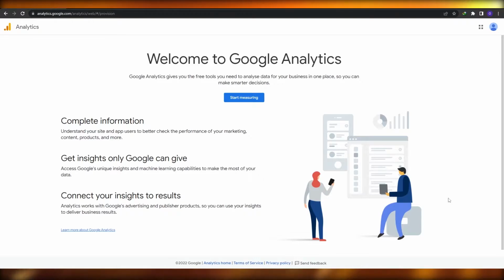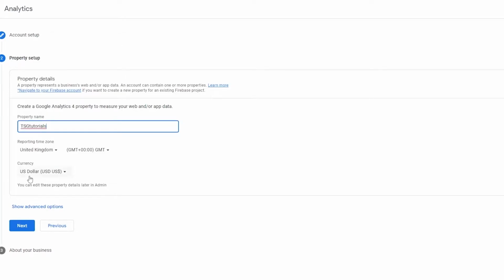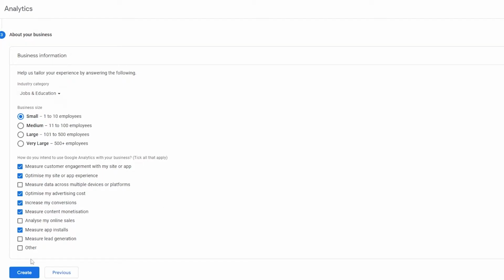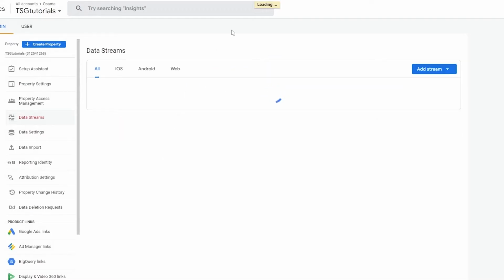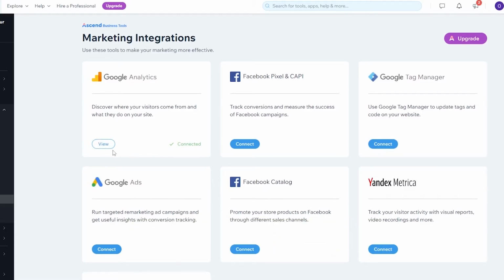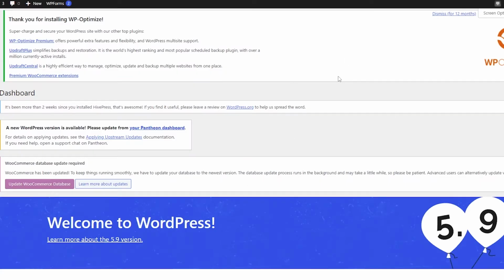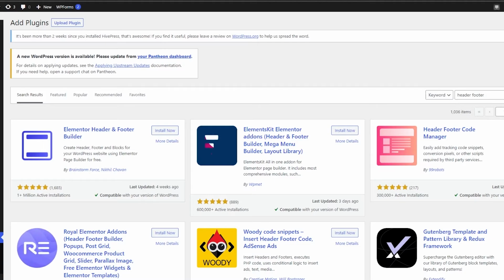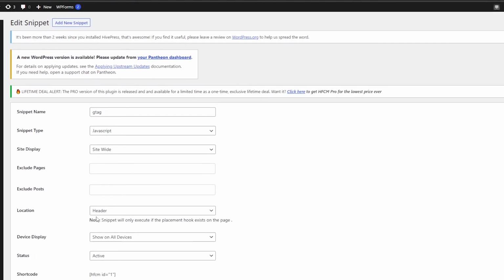Google Analytics 4 Tutorial For Beginners | Easy Walk Through & Install on Wix (2026)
Google Analytics 4 Tutorial For Beginners (2026) | Easy Walk Through & Install on Wix

In this video I show you Google Analytics 4 Tutorial For Beginners. This is super easy and you can do it in just a few minutes by following this helpful tutorial.